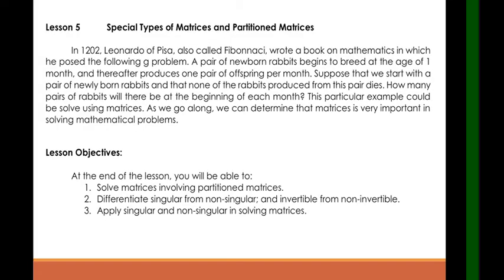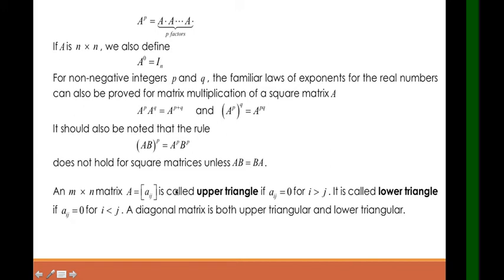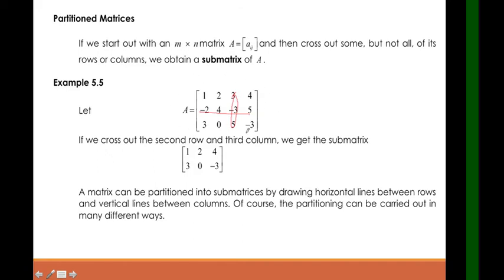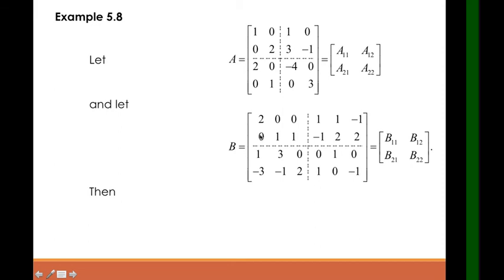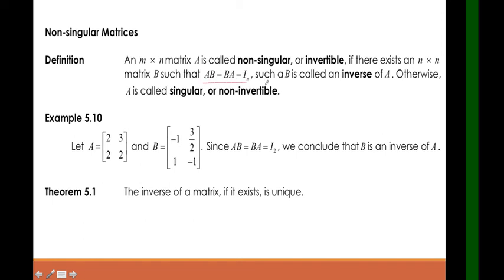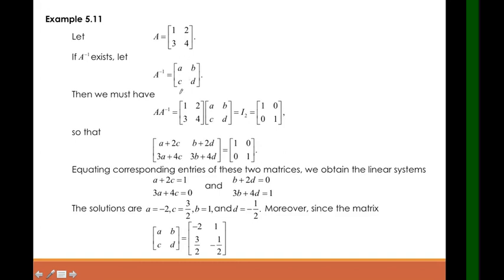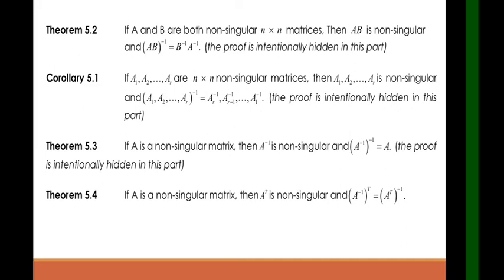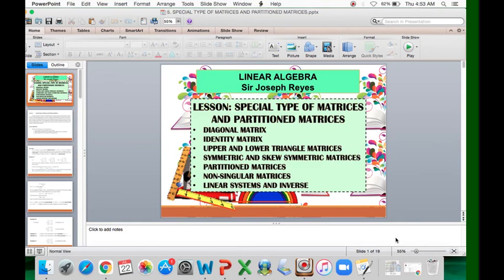LESSON 5: SPECIAL TYPE OF MATRICES AND PARTITIONED MATRICES | LINEAR ALGEBRA | TAGLISH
LESSON: SPECIAL TYPE OF MATRICES AND PARTITIONED MATRICES
DIAGONAL MATRIX
IDENTITY MATRIX
UPPER AND LOWER TRIANGLE MATRICES
SYMMETRIC AND SKEW SYMMETRIC MATRICES
PARTITIONED MATRICES
NON-SINGULAR MATRICES
LINEAR SYSTEMS AND INVERSE